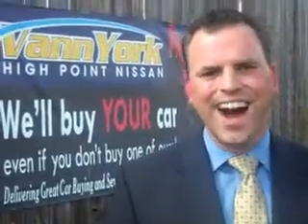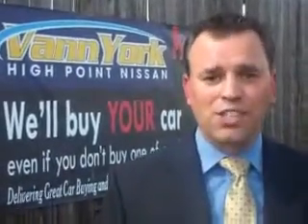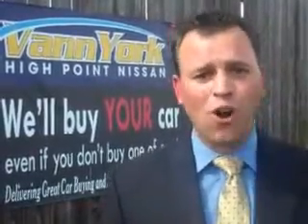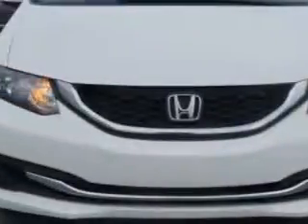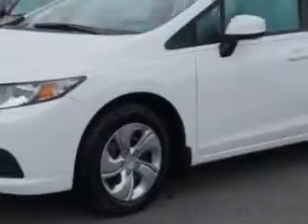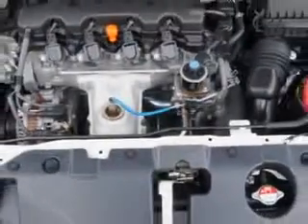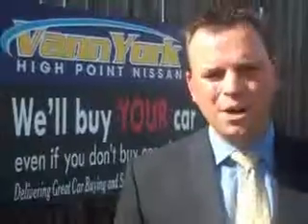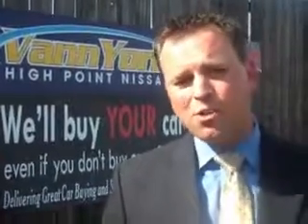Used 2013 Honda Civic LX Greensboro, Winston Salem High Point, Kernersville NC Vann York's High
Used 2013 Honda Civic LX Greensboro, Winston Salem High Point, Kernersville NC Vann York's High, You will love this Taffeta White Honda Civic 4 Dr Sedan, equipped with a 4 Cylinder engine and an automatic transmission. Enjoy an exceptional 39 miles to the gallon on this great car with features like Windows, Rear Defogger, Windows, Lockout Button, Suspension, Stabilizer Bars: Front And Rear, Power Windows, Windows, Front Wipers: Intermittent, One-Touch Windows: 1, Daytime Running Lights, Seats, Front Seat Type: Bucket, Front Suspension Type: Macpherson Struts, Rear Seats, Rear Heat: Rear Ventilation Ducts With Fan Control, Vanity Mirrors, Dual, Warnings And Reminders, Maintenance Reminder, Seatbelts, Seatbelt Pretensioners: Front, Tachometer, Crumple Zones, Front, Warnings And Reminders, Low Oil Level, Number Of Front Headrests, 2, Seatbelts, Emergency Locking Retractors: Front And Rear, Passenger Seat, Manual Adjustments, Digital Odometer, and much more. Enjoy the drive and have peace of mind in this Honda Civic. See us at Vann York's High Point Nissan today!
MILES: 19,439
VIN:2HGFB2F58DH567336

1810 S. Main ST.
High Point, North Carolina 27261